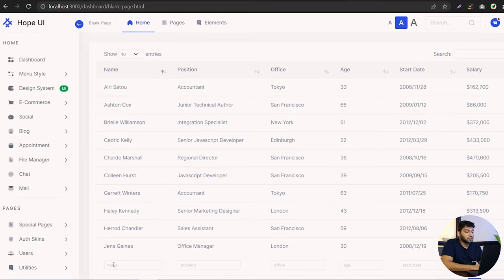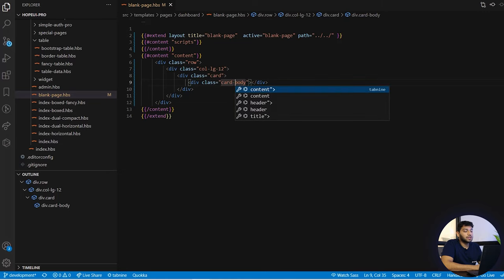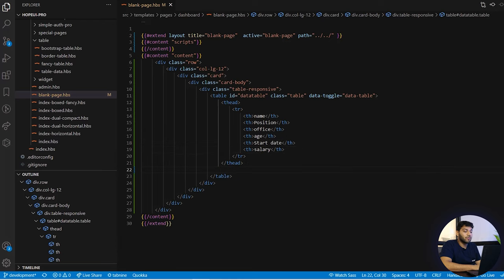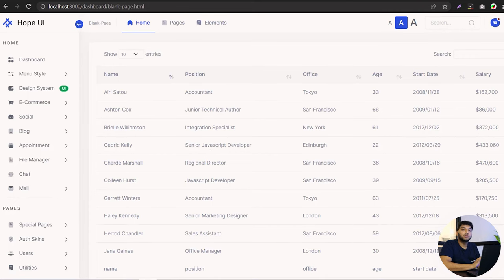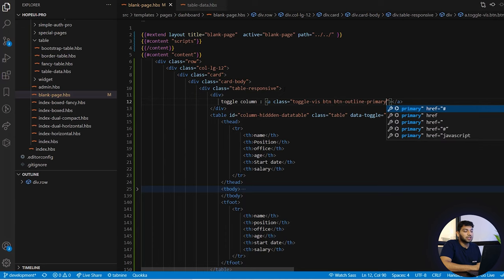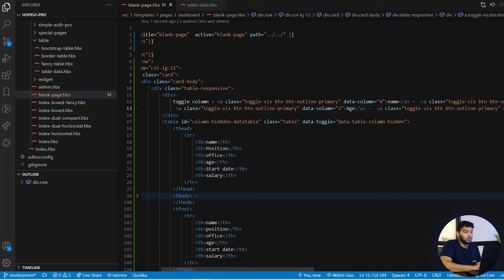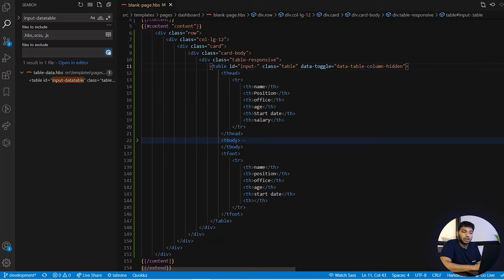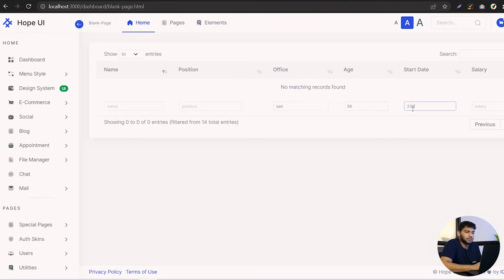Data tables In Dashboard & Web App Using Hope UI | Iqonic Design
Dashboard and data table goes hand in hand and with the significance of Datatables in building a dashboard, Hope UI Bootstrap Admin Dashboard Template and UI Component Library features a complete solution to add data tables from data and advance datasets – without any hassle! Hope UI includes options like a column feature for adding confidentiality and restrictions to the data table. Comes with a blank page to get you started, you can add a dataset to create data tables as per your preference. Hope UI Pro also comes with a filter system that will allow you to sort the data for your requirement and help you build a data table that signifies your needs.
Whether you want to build a dashboard for a school or for a company, there is data that you would not want other team members to get access to. Hope UI Pro makes it all possible with restrictions. Add viewing restrictions and optimize your datasets and start adding the data table to your dashboard or Web App using the functionality of Hope UI Pro.
In this video, we have shown you how you can build a data table and add the data visualization to your Dashboard and Web App using Bootstrap Admin Dashboard Template and UI Component Library. As the video highlights how you can create Datatables using simple data tables and advanced data, we have a range of articles for you to develop the best version of your Web App or Admin dashboard using Hope UI. Read all the articles and guide here - Blogs | Iqonic Design

Chapters

00:00 Intro
01:00 Create a simple data table
03:23 Column-hidden datatable
05:23 Input-search-datatable
06:40 Outro